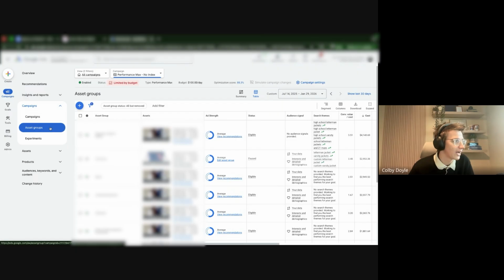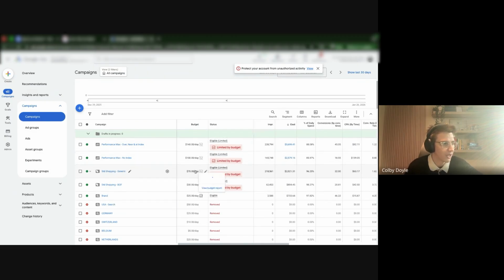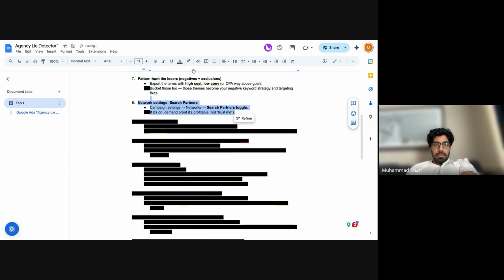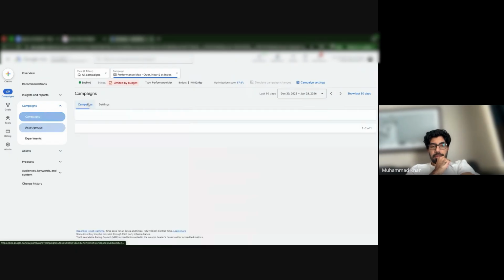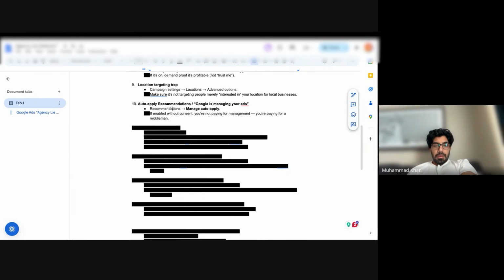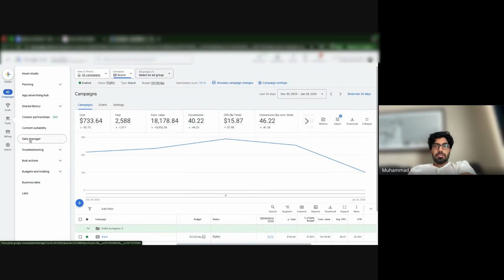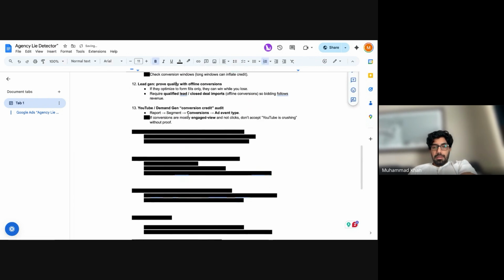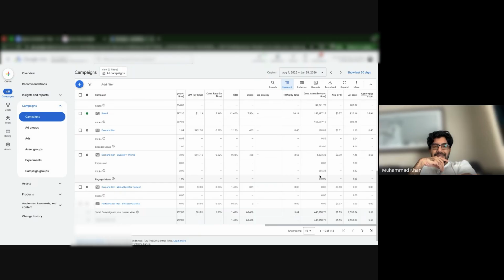How to Tell If Your Marketing Agency Is Lying (Google Ads Red Flags)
If you’re paying a Google Ads / PPC agency and you suspect nothing’s happening… this is your lie detector.
In this video we walk through the non-negotiables that expose lazy management, misleading reporting, and straight-up predatory setups (like holding your accounts hostage).

We cover the biggest red flags we see when auditing accounts—especially the “ROAS looks amazing but growth is dead” problem.

What you’ll learn:

Why account ownership (Google Ads, GA4, GTM, Meta BM) is non-negotiable

How to use Change History to verify they’re actually working

How to check Search Terms for wasted spend + brand inflation

The sneaky issue with Search Partners and junk lead quality

The location setting that quietly burns budget

Why auto-apply recommendations can wreck accounts

The conversion setup mistake that makes your data worthless

YouTube/Demand Gen: click vs engaged-view attribution (and how people misuse it)

Billing: why you should never send money to an agency to “pay your ads”

Chapters
0:00 Intro — how to know if your agency is bullsh*tting you
0:54 Account ownership (don’t get held hostage)
2:17 “We made changes” — prove it with Change History
4:52 Search terms: brand vs non-brand + wasted spend
12:27 Network settings: Search Partners (lead quality traps)
13:50 Location settings: Presence vs Presence/Interest
15:33 Auto-apply recommendations (turn them off)
15:41 Conversions: primary vs secondary + “everything under the sun”
17:45 One vs Every (double counting + spam)
21:00 YouTube attribution: clicks vs engaged views
23:33 Billing setup: keep it in your name
24:25 Top red flags recap + closing

Ready to scale your business with expert Google Ads management? Complete this short form to get started

Dive into the click-iverse with Usama Khan and Colby Doyle, two cutting-edge marketing strategists, to learn about marketing strategies that go far beyond the initial click.